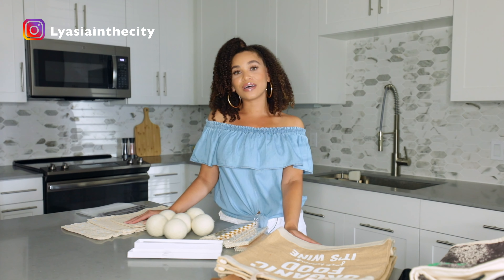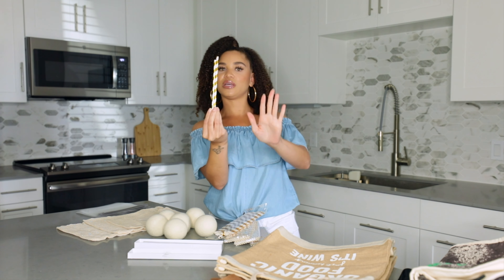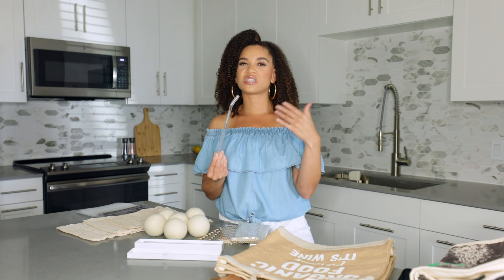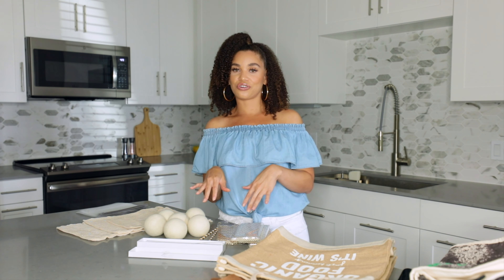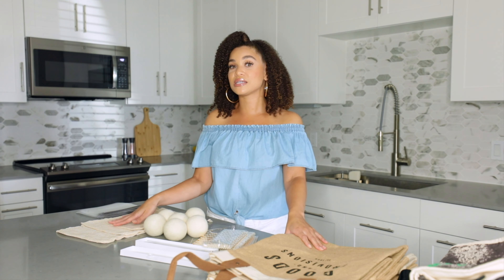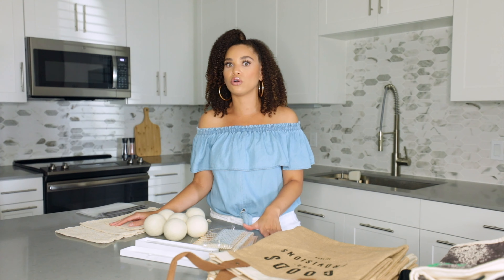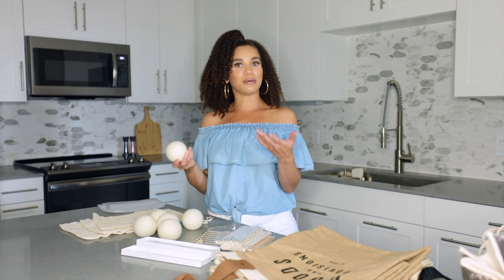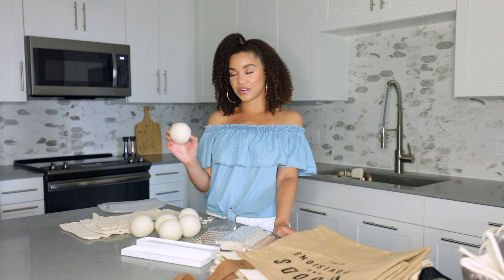Eco Friendly Home Items | Lyasia in the City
Products mentioned:

Paper Straws
Glass Straws
Market Tote
Market Tote
Reusable Mesh Produce Bags
Reusable Food Storage Bags
Wool Dryer Balls